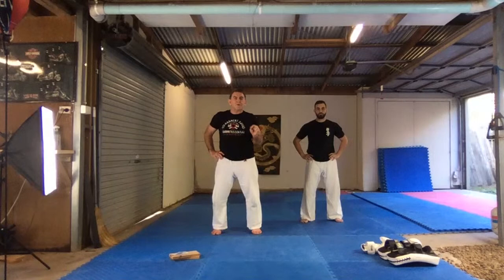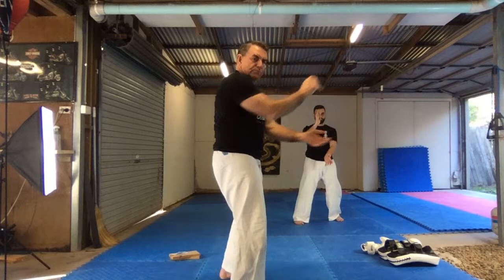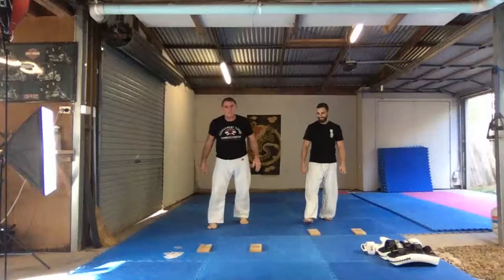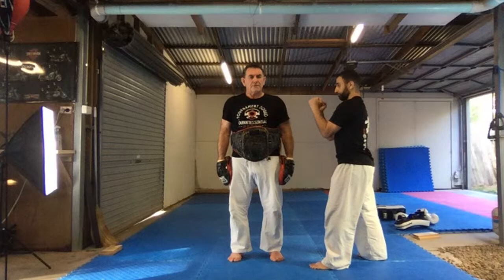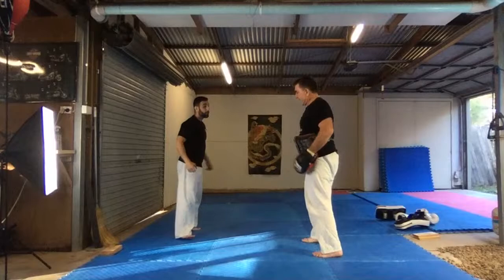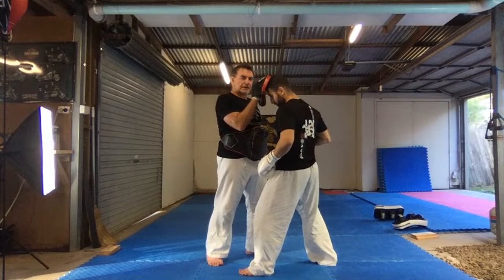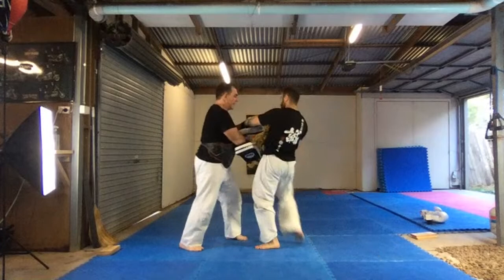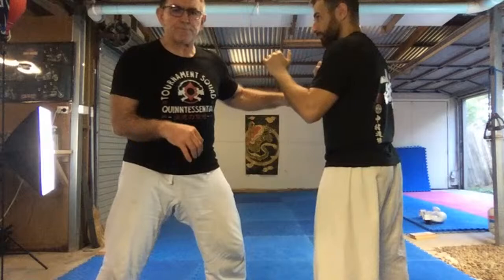Live Kyokushin Training: How to use mitts properly May 29, 2020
Today we'll check out how to use some common training gear, namely kick pads and hand mitts. I've brought along a long time friend and student Ben Ajamian to join me.

Listen all the way to the end because there are some really important keys to using these pieces of equipment that you need to get right from the start.

And if you enjoy the content, check out my Patreon page and become a Patreon Family member where you get extra videos, downloads, discounts, and opportunities especially for my family members.